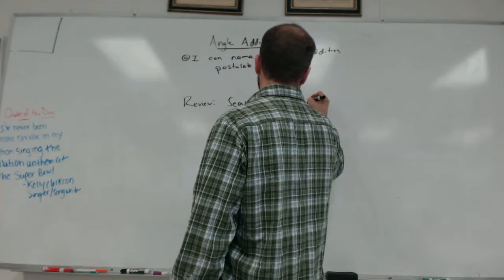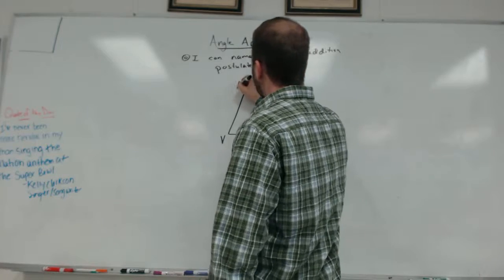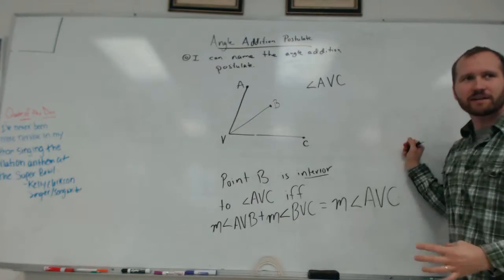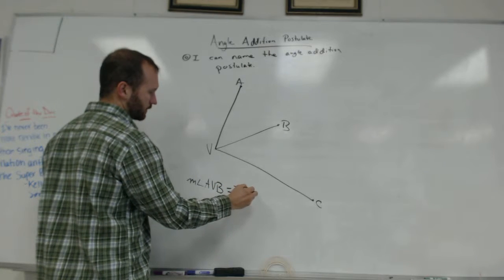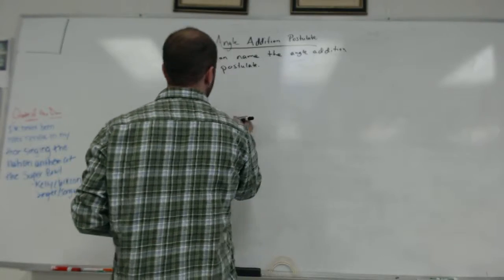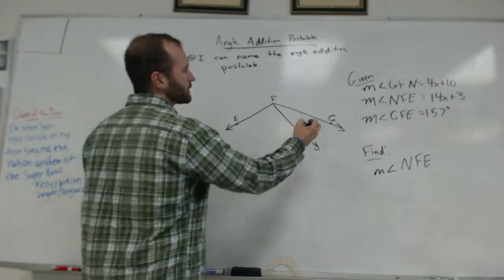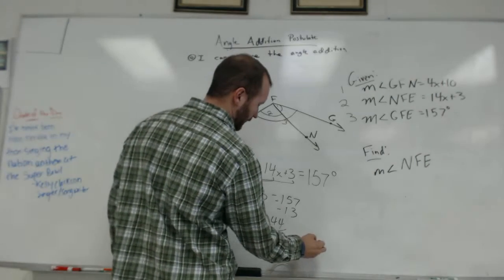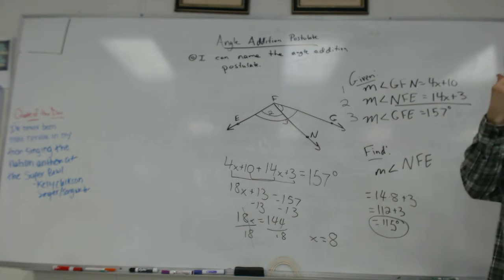2 8 Nate Angle Addition Postulate